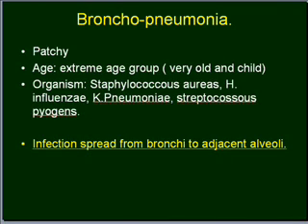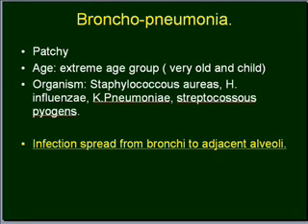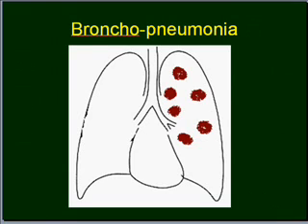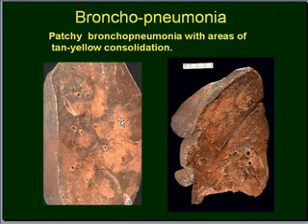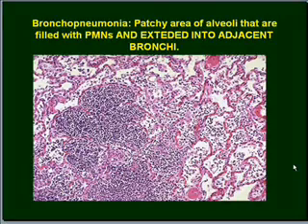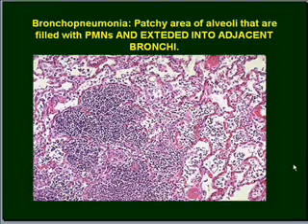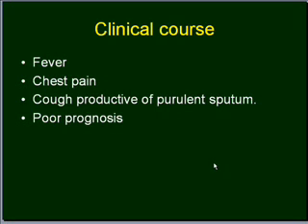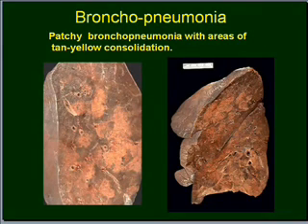Bacterial Pneumonia Part 4 of 4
Pathology lecture